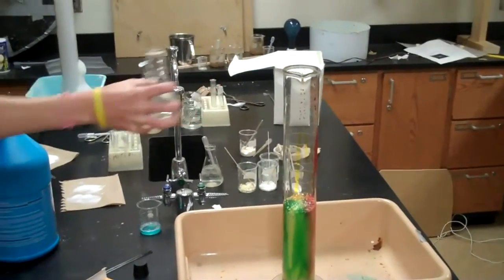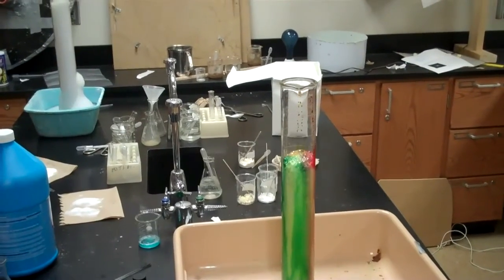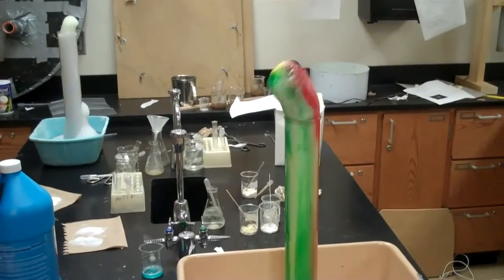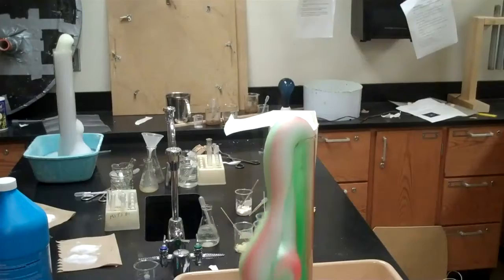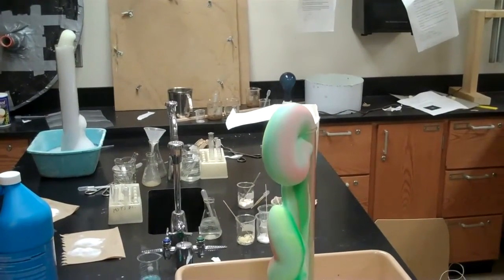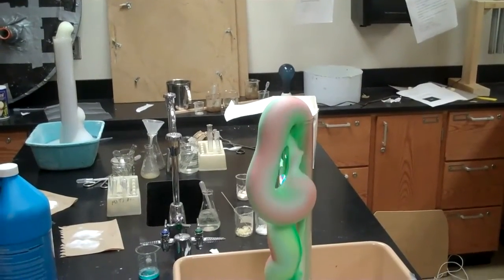JWP Elephant's Toothpaste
The catalyzed breakdown of hydrogen peroxide.